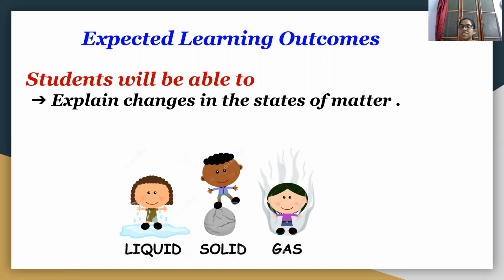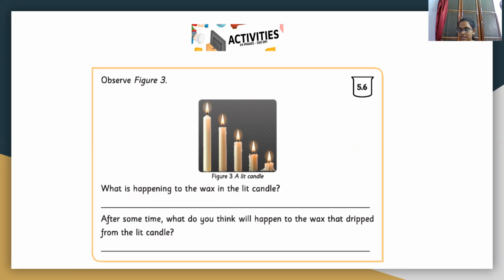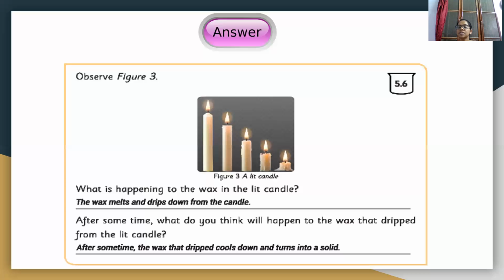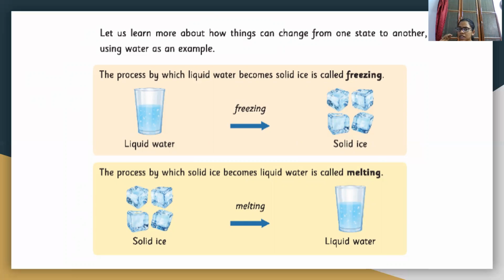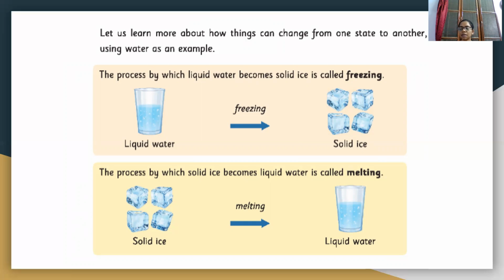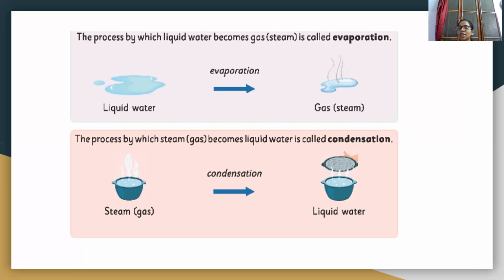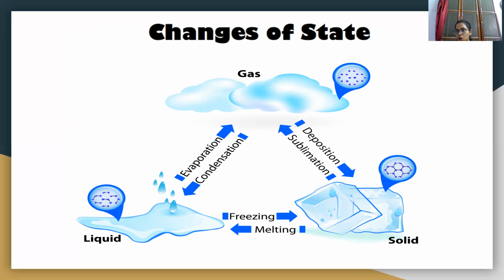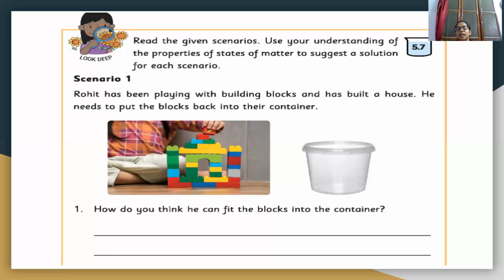What's the Matter 3